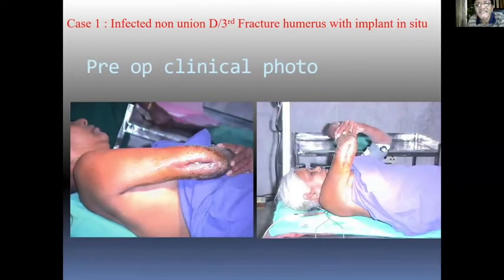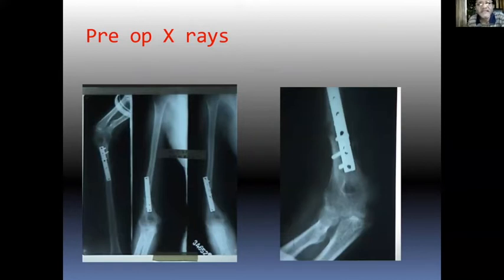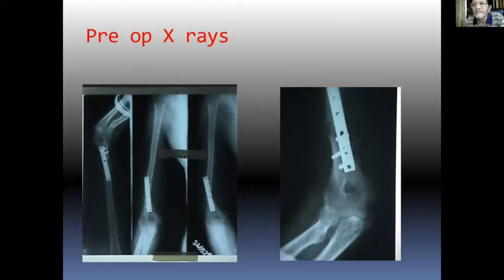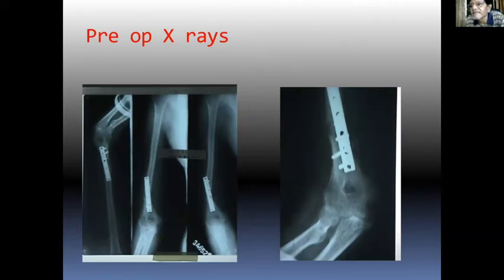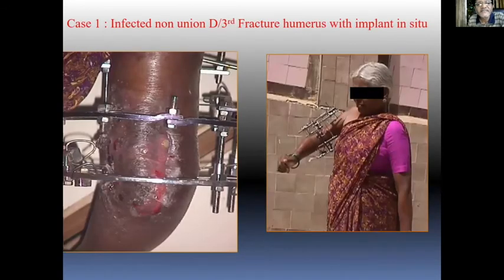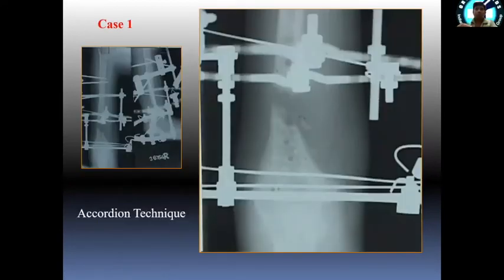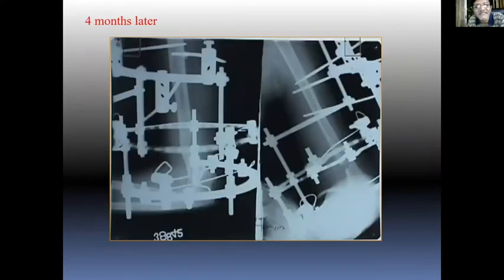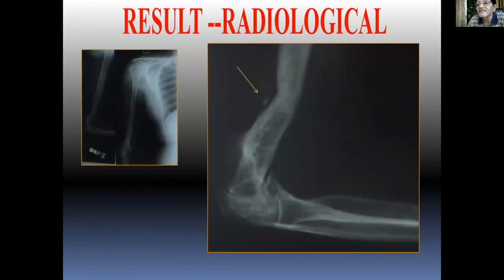Infected Non-Union : Accordion Principle : Humerus - Dr. Harshad M Shah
Infected Non-Union Humerus management pose lots of challenges in front of surgeon ranging from Technique to Implant required and even than uncertainty remains there about union and functionality of the limb.
Dr. Harshad M Shah is a highly experienced Ilizarov Surgeon or more appropriately he is one of those few surgeons in India who have devoted their whole orthopaedic carrier to the understanding , teaching and propagation of Ilizarov Methodology.
In this case he is trying to highlight the importance of Accordion Principle use in Infected Non-Union Humerus.

I hope you all will be benefitted by this case.

ASAMI India